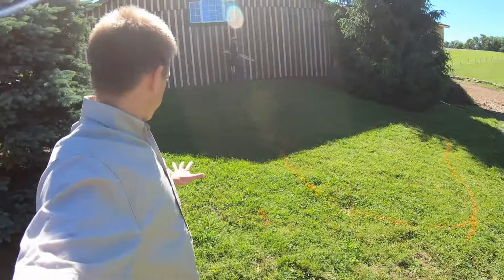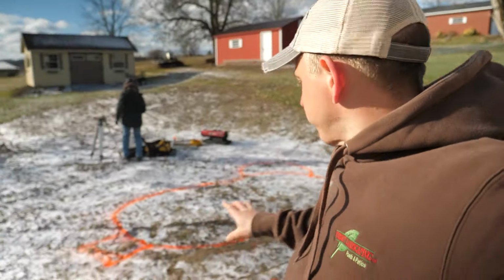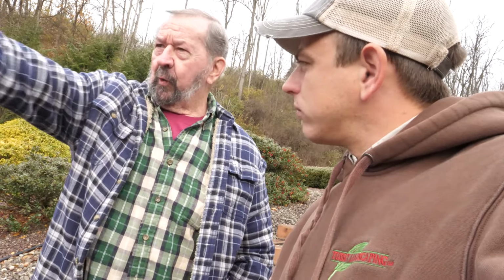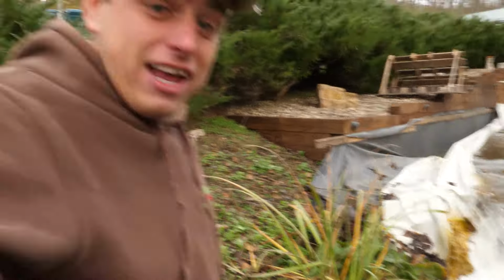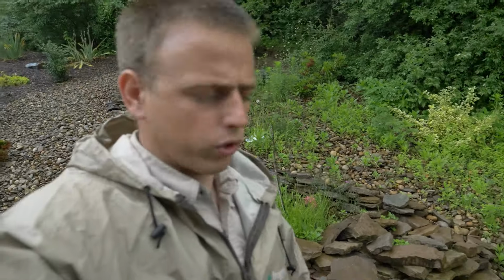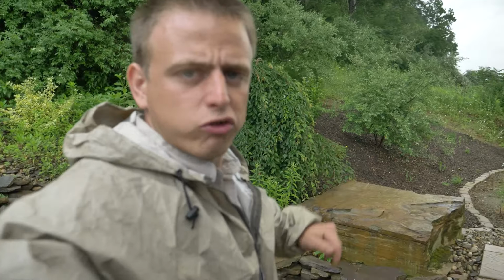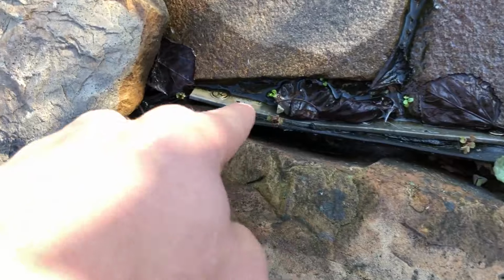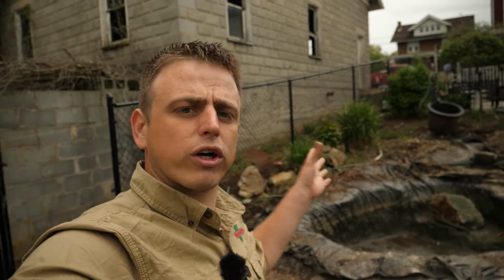Some of our BEST Koi Ponds | Looking Back: Episode 02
Our koi ponds are more than just water features - they're immersive experiences that invite you to reconnect with nature in your own backyard. During our current off season, we're taking a look back at some of our best builds from over the years.